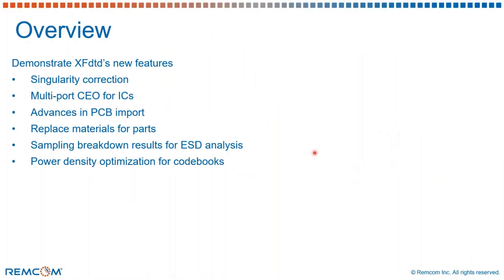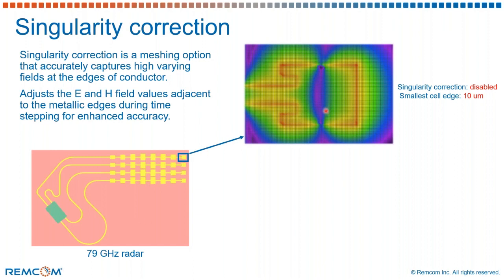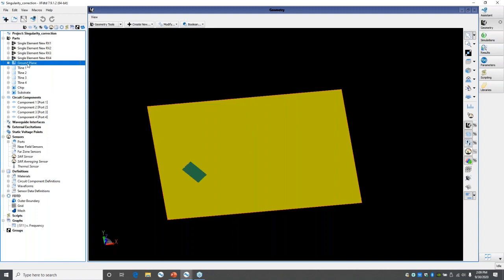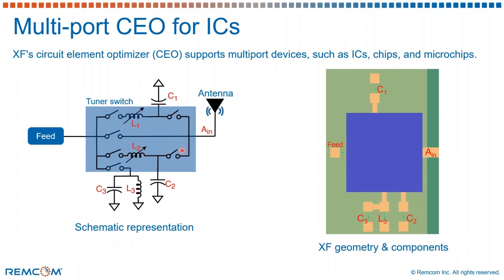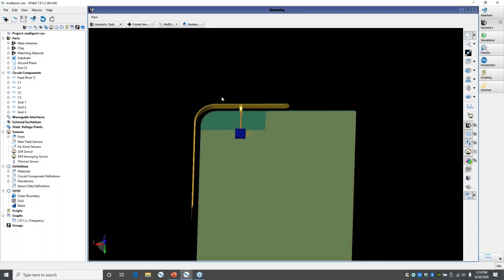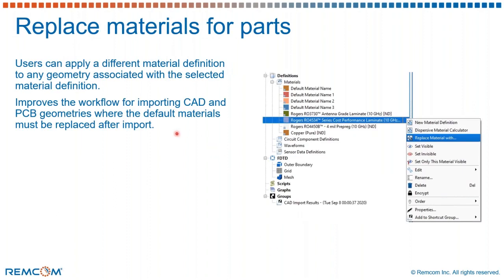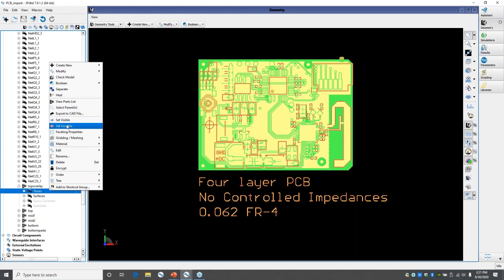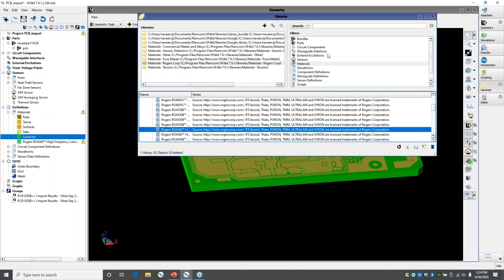Advancements for Millimeter Wave Antenna Design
XFdtd includes a range of features to assist engineers in designing antennas for millimeter wave applications. This webinar demonstrates XF’s singularity correction which accurately captures highly varying fields at the edges of good conductors and the process for importing components and document layers of a PCB. We also demonstrate XF’s multi-port feature for representing RF tuners and switches in the Circuit Element Optimizer (CEO) along with other minor updates.

Watch this webinar to learn how XF’s features are instrumental in antenna design, MRI design, power density analysis, and ESD analysis.

Key Take-Aways:

-  Use singularity correction for antennas and transmission lines
-  Import components and document layers for PCB files
-  Utilize multi-port CEO to represent RF tuners and switches
-  Learn how to replace materials for geometries
-  Perform sampling of dielectric breakdown results for ESD analysis
-  Explore the power density averaging codebook workflow

0:00 Introduction
2:17 Singularity correction
9:01 Multi-port CEO for ICs
14:13 Advances in PCB import
15:29 Replace materials for parts
16:16 Sampling breakdown results for ESD analysis
23:46 Power density optimization
26:20 Questions